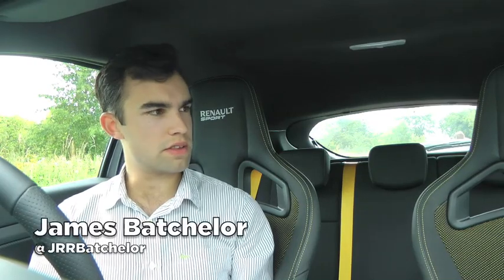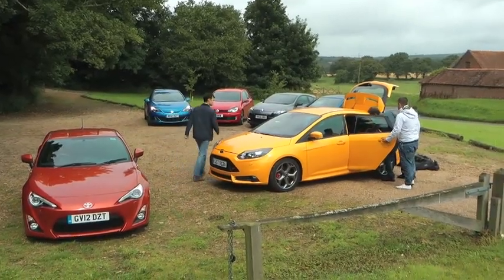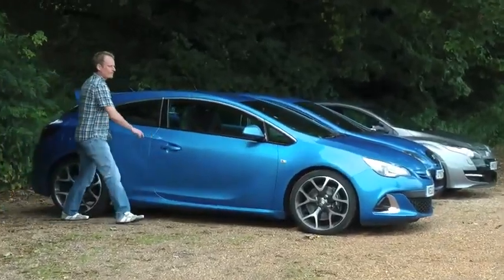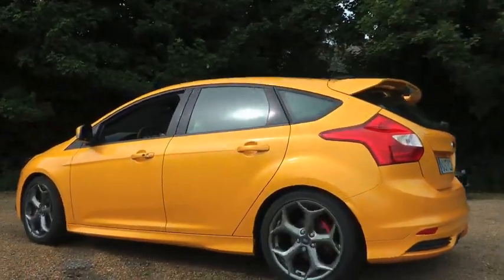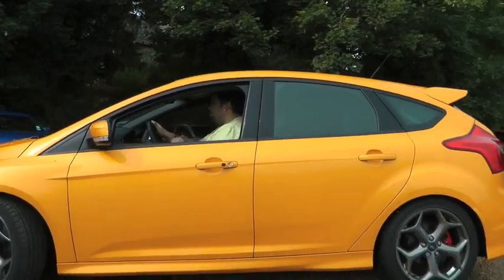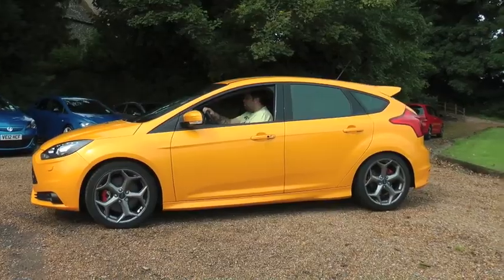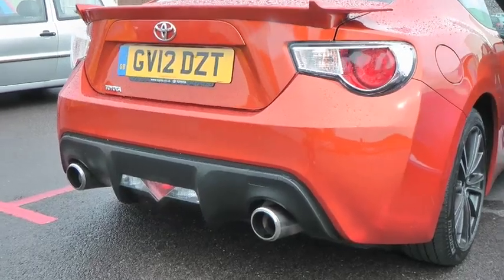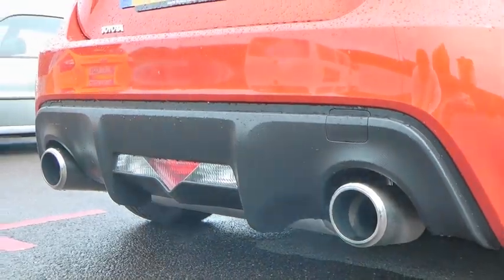Golf GTI v Toyota GT86 v Ford Focus ST - Which Should You Choose?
Car Dealer Magazine's James Batchelor gives his opinion on his favourite hot hatches. Read the full test in Issue 54 of Car Dealer Magazine for FREE in our iPad edition.